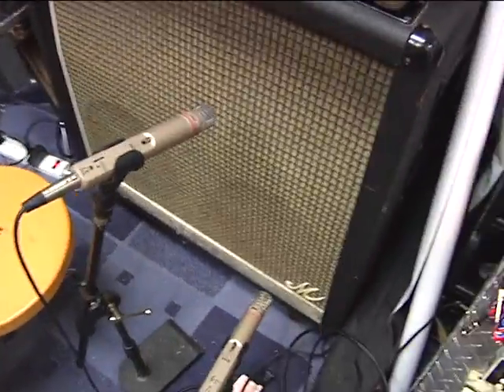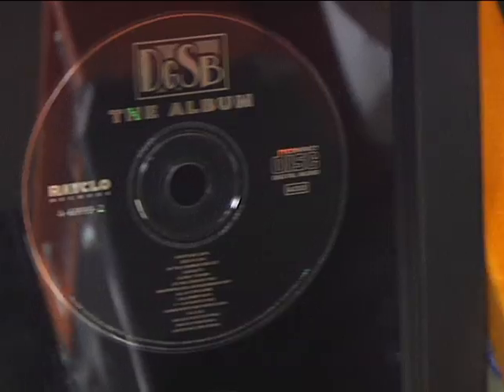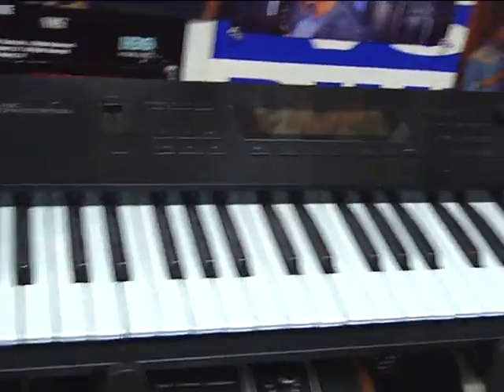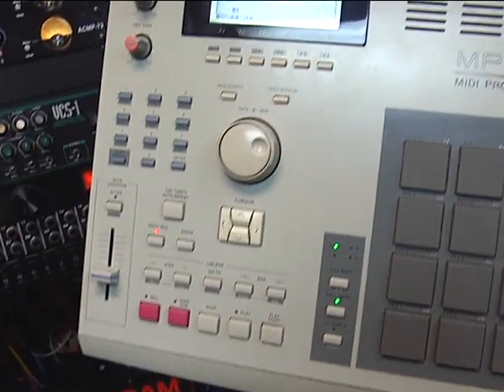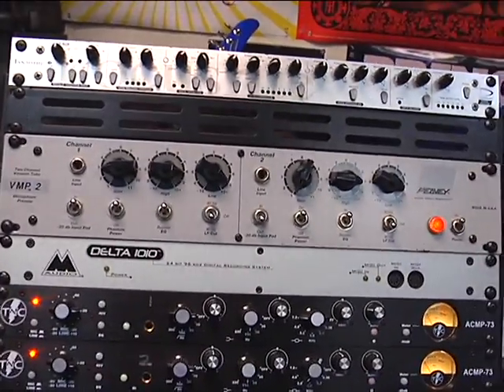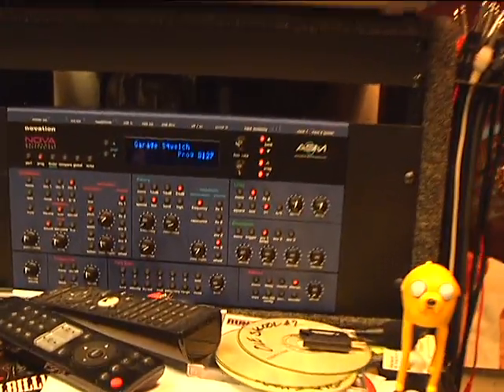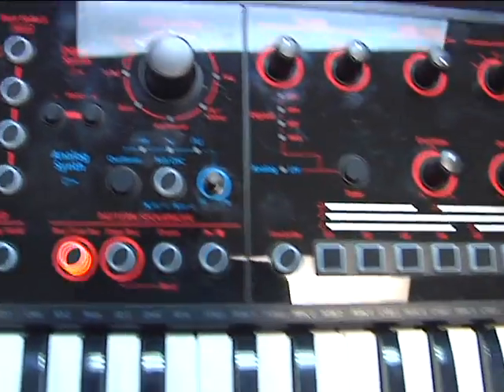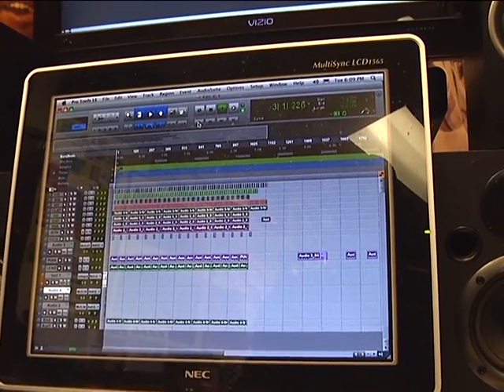BEATS BY BIVENS, 100% Original Beats, Loops, & Samples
S Bivens, has been in the game Producing Beats, Loops, & Samples as well as playing guitar and bass for many artists and bands. From Straight 90's Frisco Mob Music to playing guitar for El and Chico DeBarge, Shaun Bivens has decided to make some of his 100% original and professionally produced Beats, Loops, and Samples available to you. The website will be launching very soon.